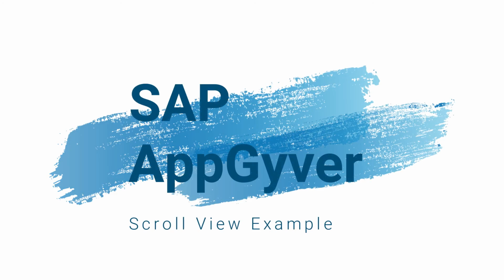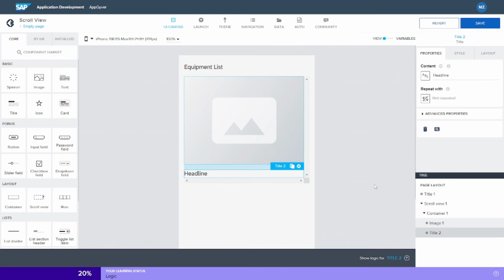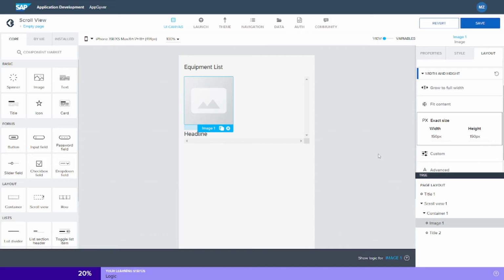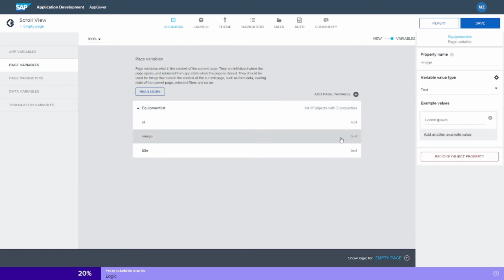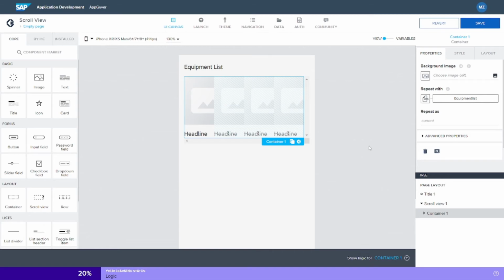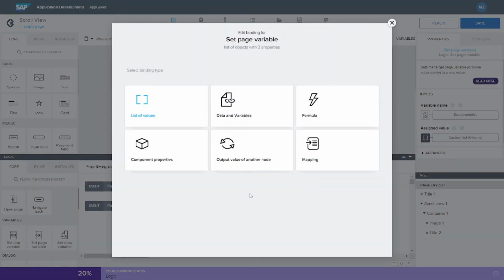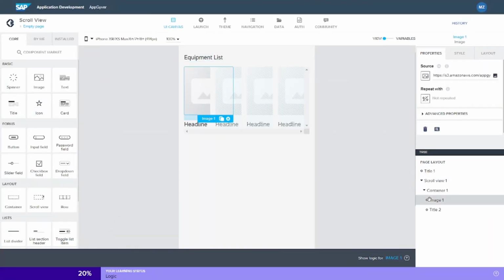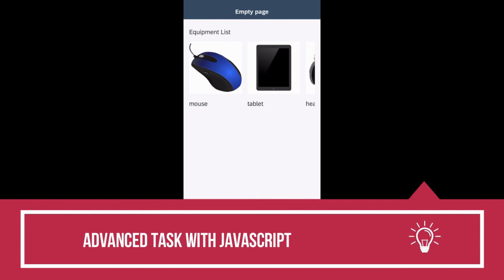How to use a Scroll View | View Components tutorial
Based on the theory video about the view components, here is a first practical example. A scroll view is built horizontally and filled with data.

If you want to do a more advanced task, try to read the data using the JavaScript formula found in the resources.